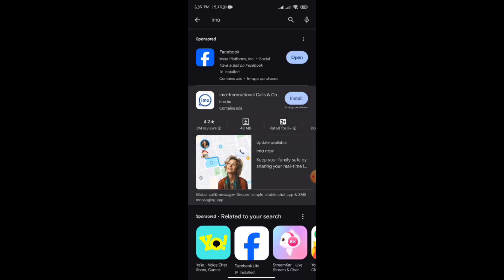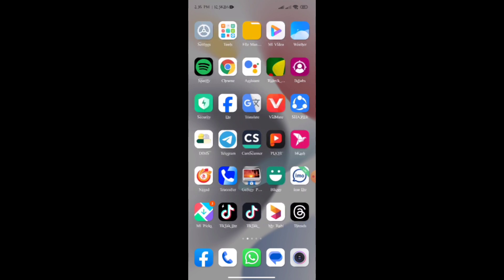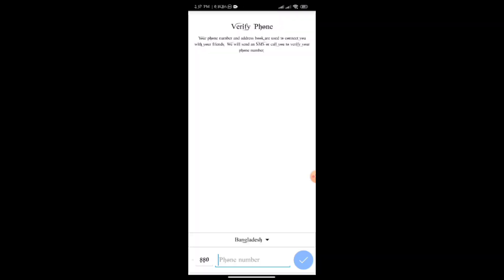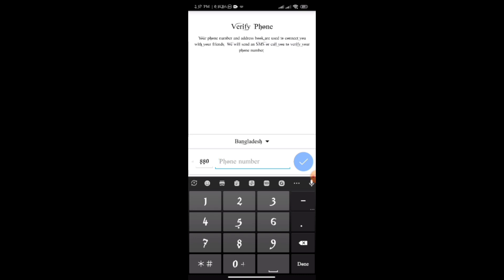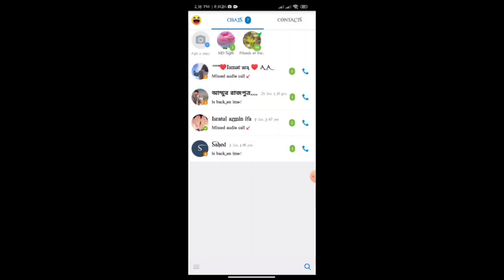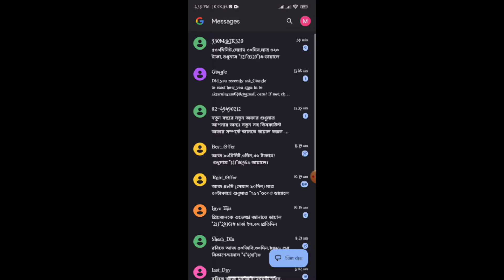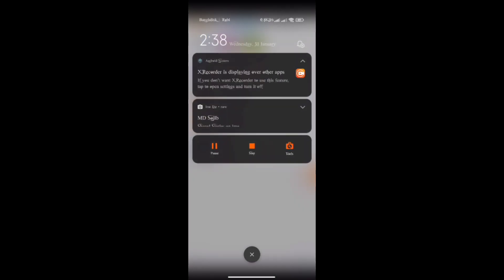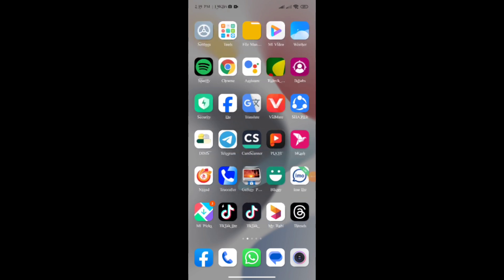ইমু আইডি খুলে ফ্রীতে মেসেজ করুন😱 | Open imo account and message for free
এই ভিডিওতে দেখানো হয়েছে কিভাবে ইমু একাউন্ট খুলে ফ্রিতে মেসেজ করা যায়.